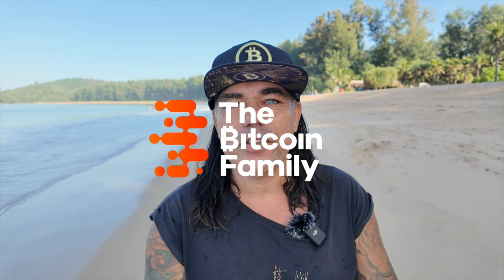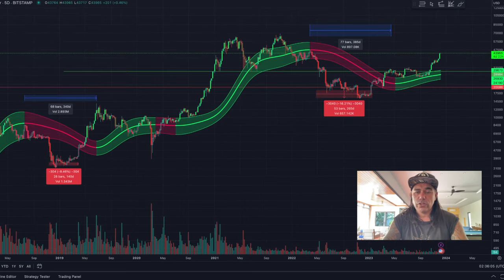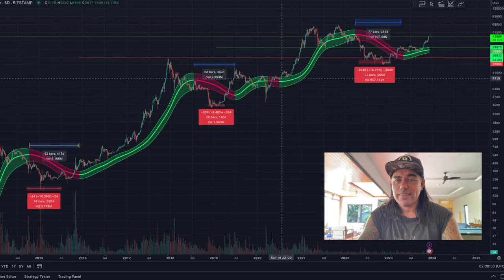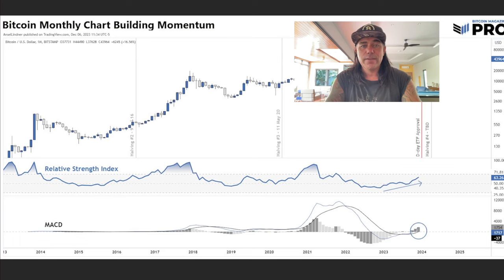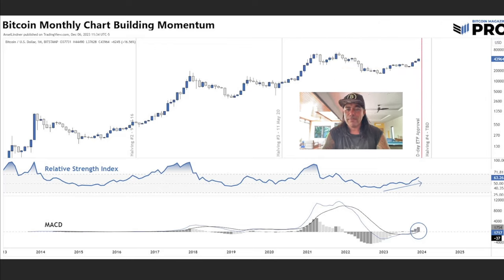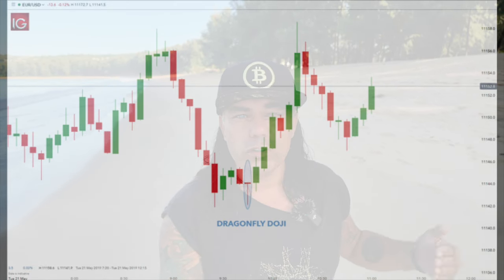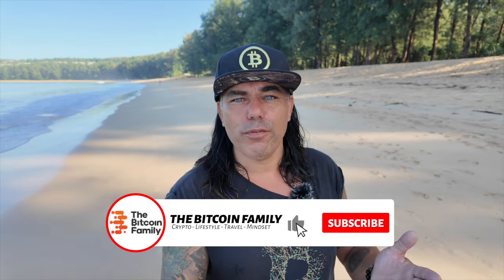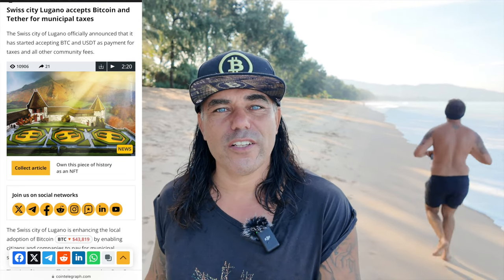BITCOIN IMPORTANT MOMENT SO ACT NOW!!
⏰ Time Stamps ⏰
0:00 Intro
0:38 BITCOIN TA CHARTS
11:24 trading tip
12:54 Travel tip
16:34 News Luzaono Bitcoin
20:11 question?
25:19 Life advise

✅ TRAVEL

✅ EDUCATION

🔥🔥COOL STUFF 🔥🔥